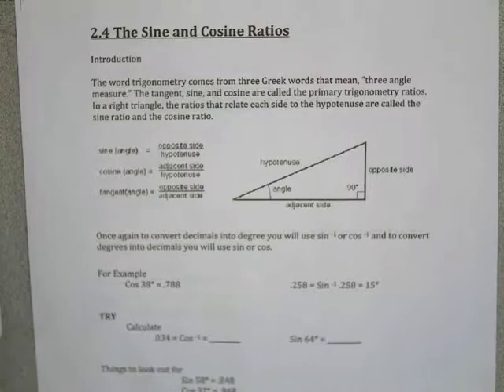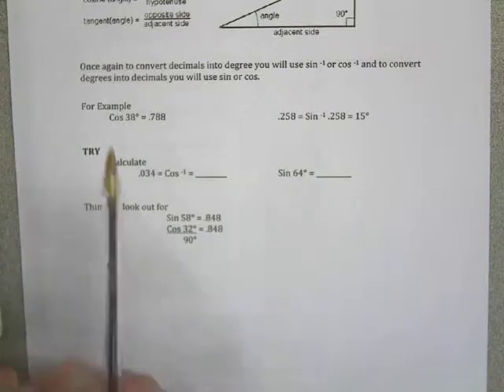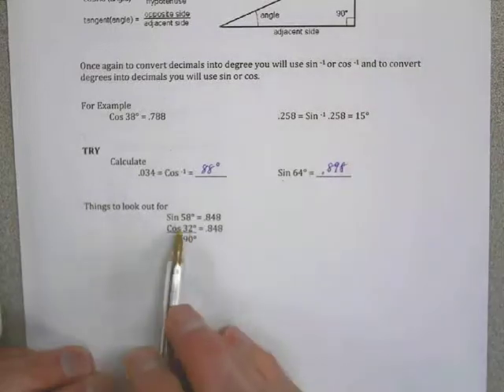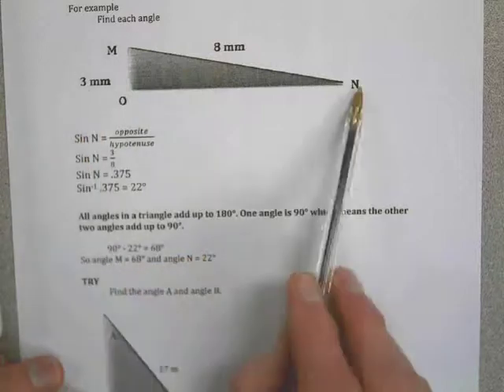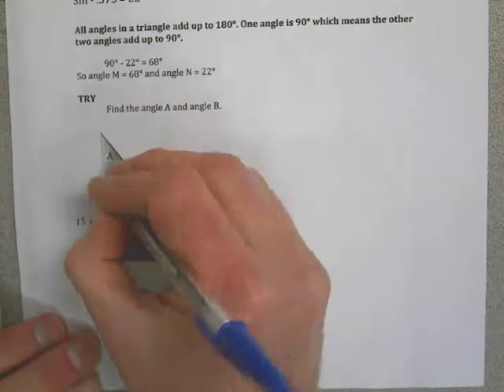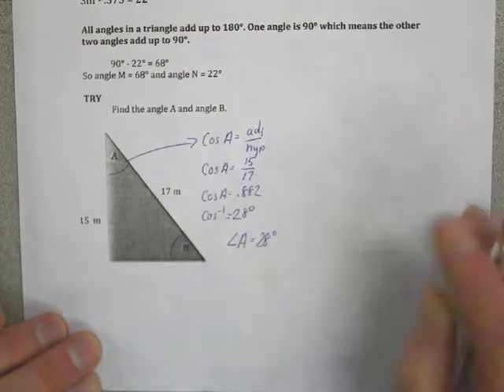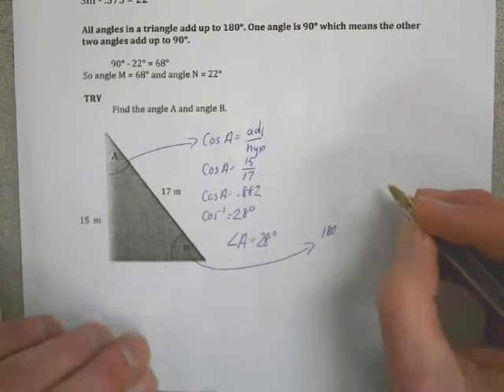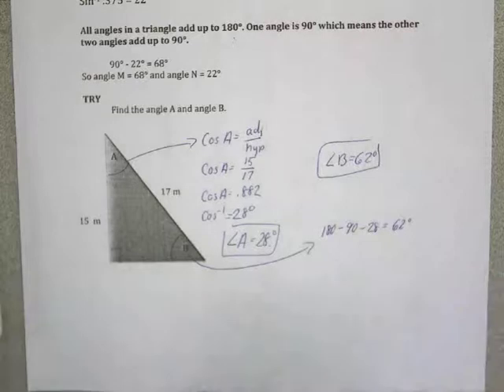2 4 The Sine and Cosine Ratios